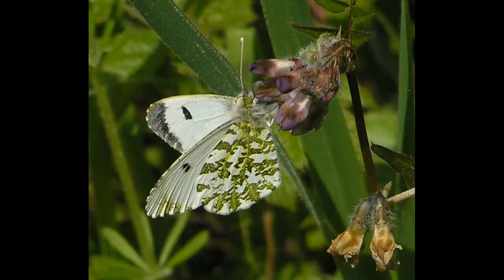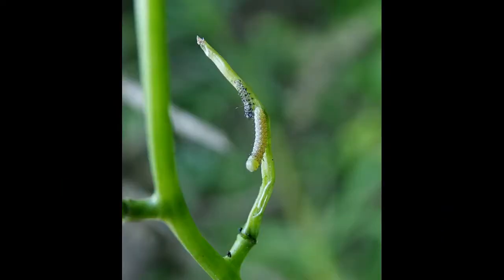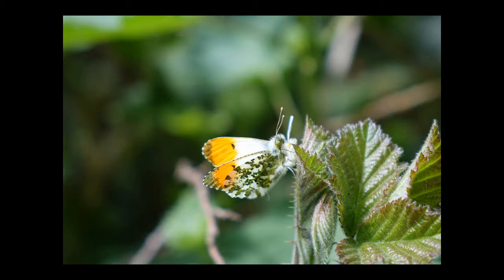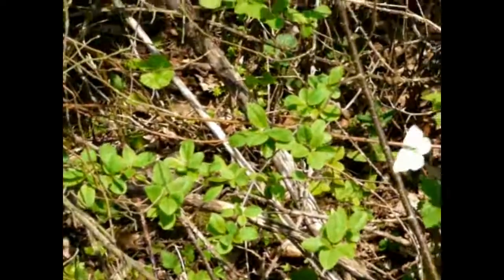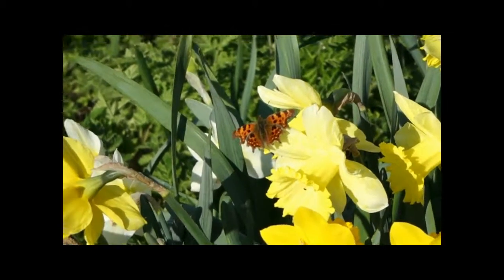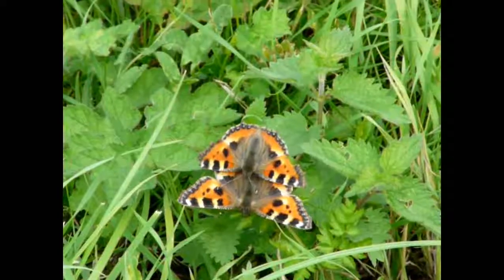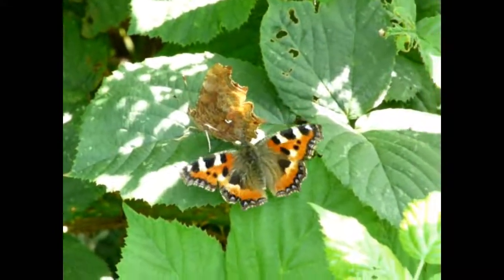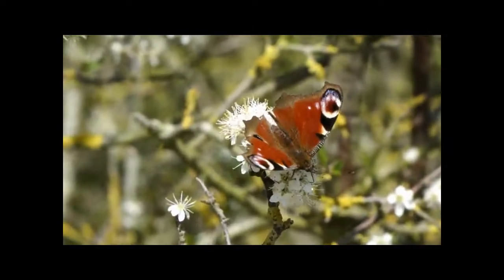Spring butterflies in Herts & Middlesex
Trust volunteer Andrew tells us which butterflies we might be able to see in spring.